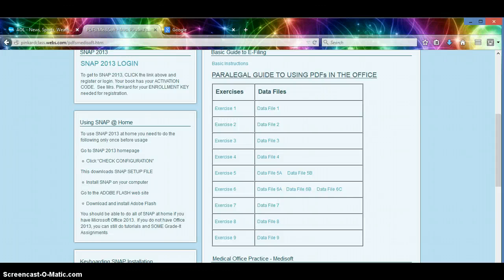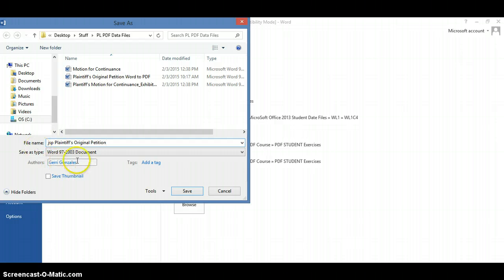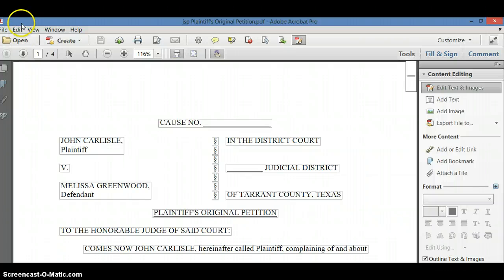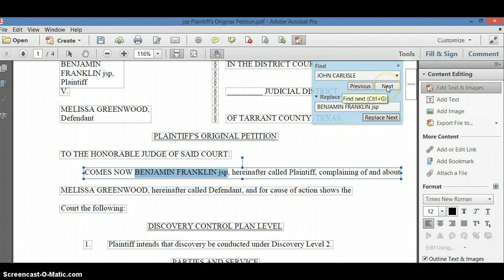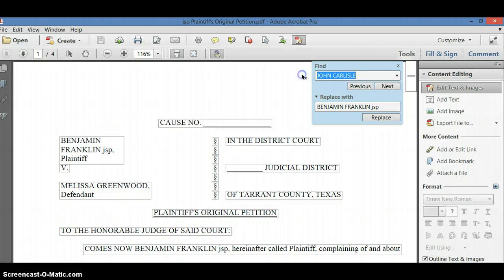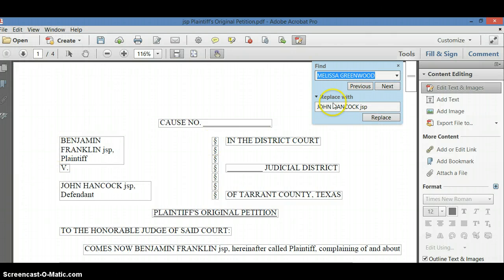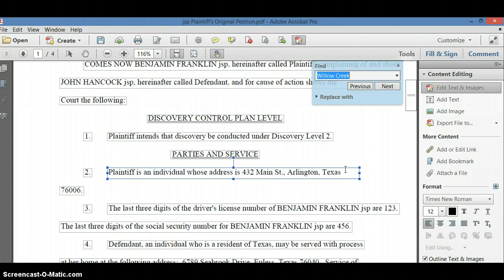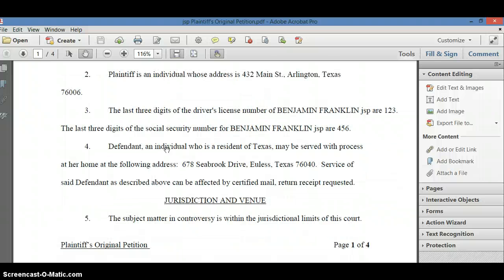PDF Exercise 4 - PDF Editing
This is the Plaintiff's Orginal Petition document edited in Adobe Acrobat Professional